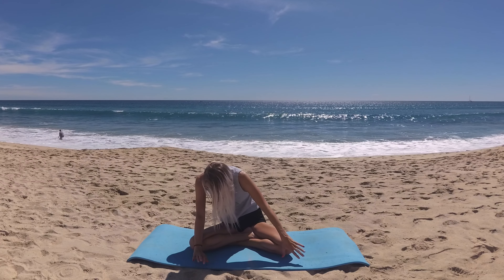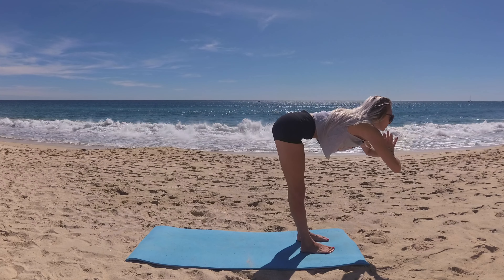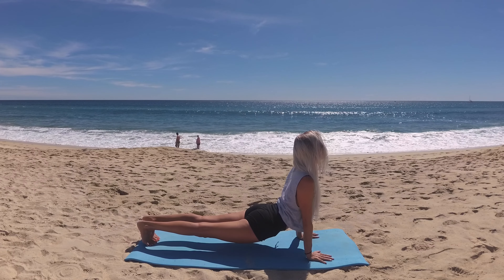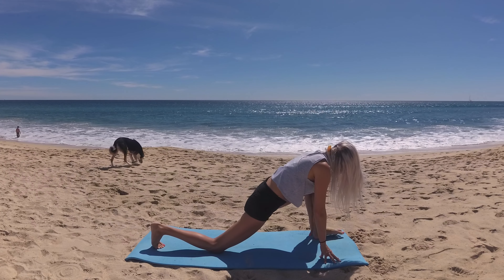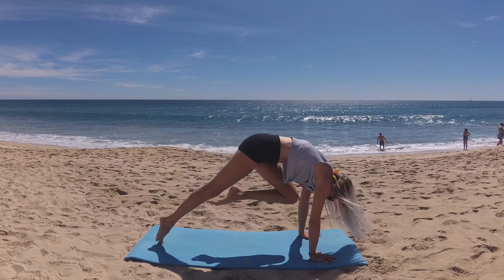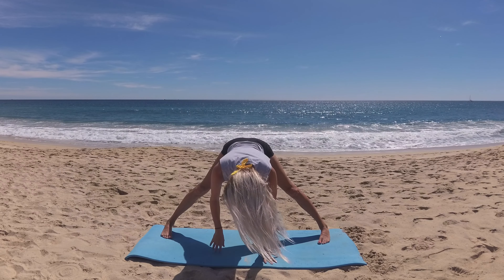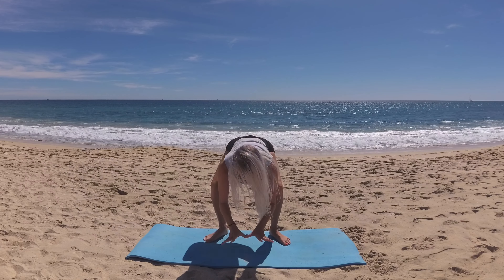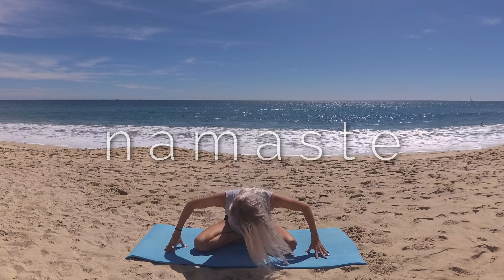Yoga to BREATHE, TONE and CONNECT with Your Body | 18 min Hip Opening Flow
Yoga to BREATHE, TONE and CONNECT with Your Body is a hip opening flow. With a yoga practice focused on opening your hips, you may find that stored stress or emotions may surface as you take the various hip opening poses. I invite you to use your breath to actively release and let them go to the best of your ability. Nourish your body with your inhalations as we connect with your body and tone.

I don't use any props in this practice, but you may find yoga blocks helpful to in various poses so be sure to have them nearby just in case!

Peace, Love and Positive Vibes to you my friend,

??Questions??

---Ashley